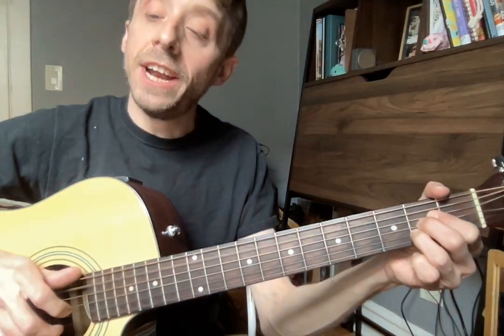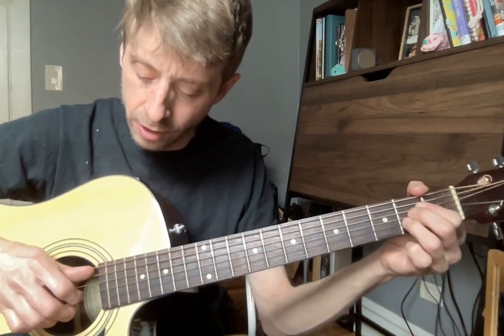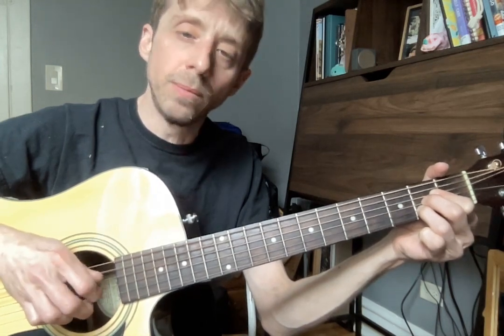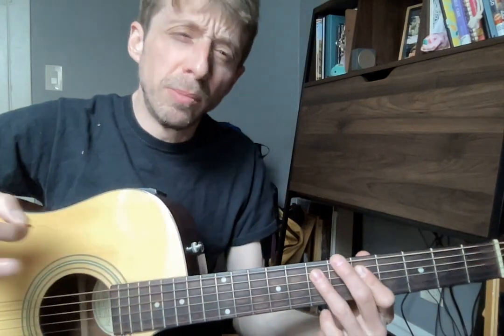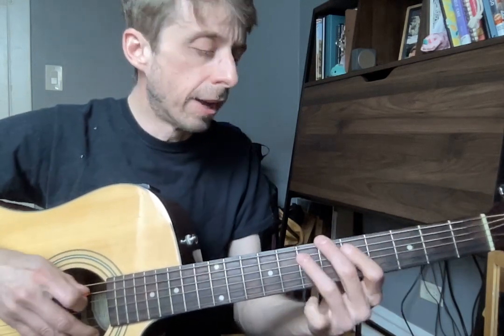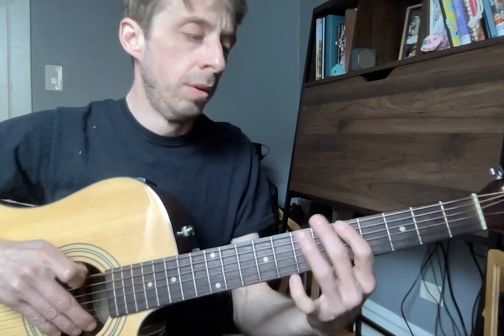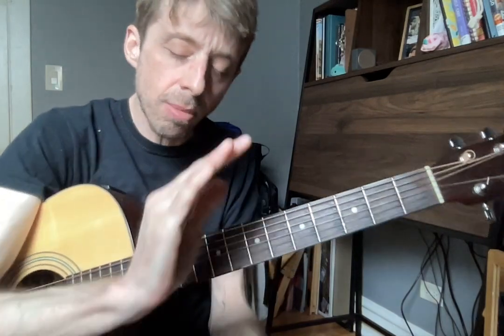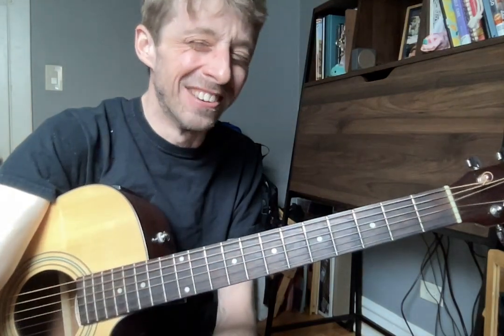Randy Video 4/1